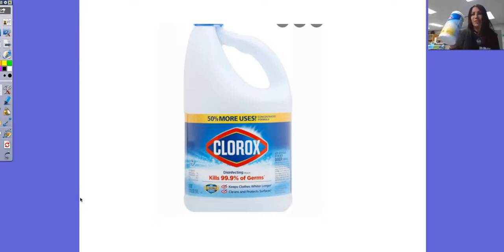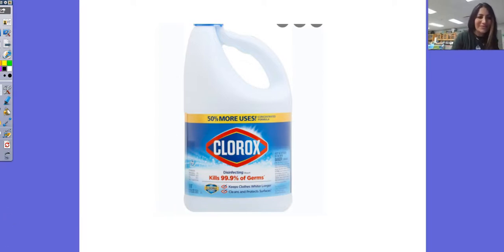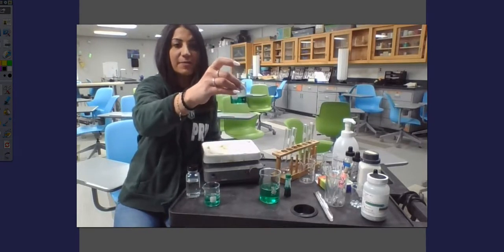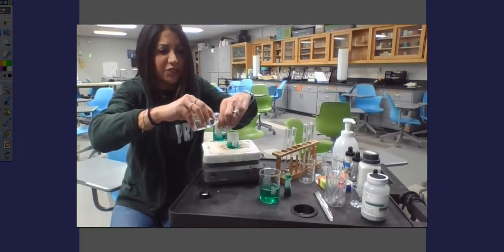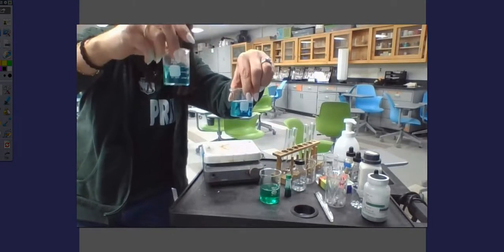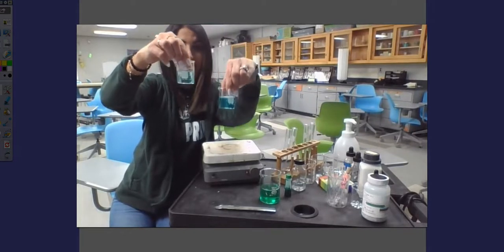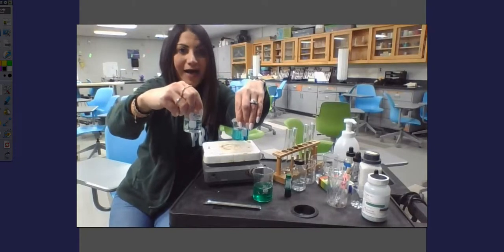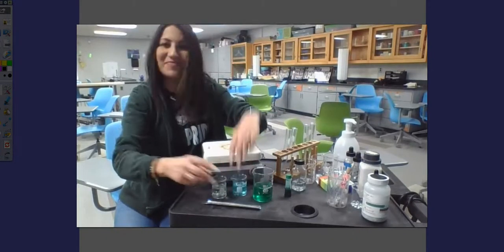Mrs. Ismail's Bleach in Hot vs Cold Demo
This video tutorial helps to guide students on how temperature affects reaction rates.